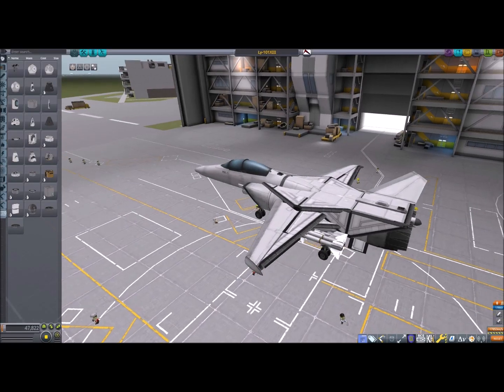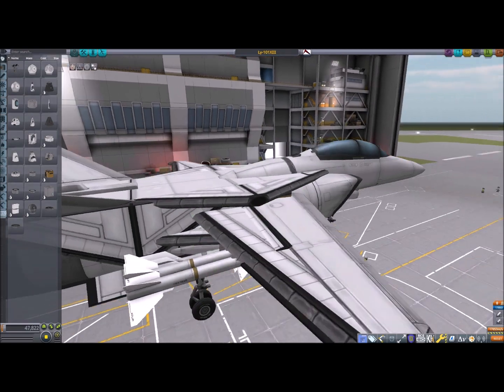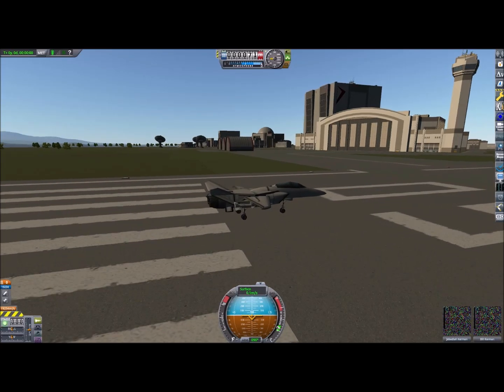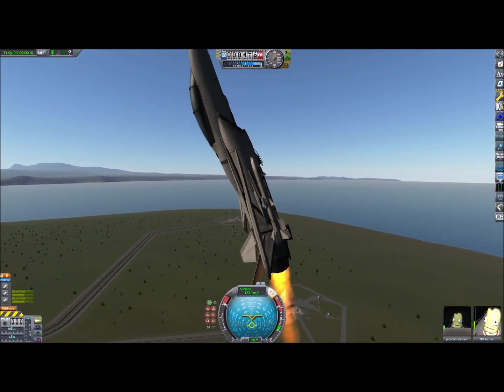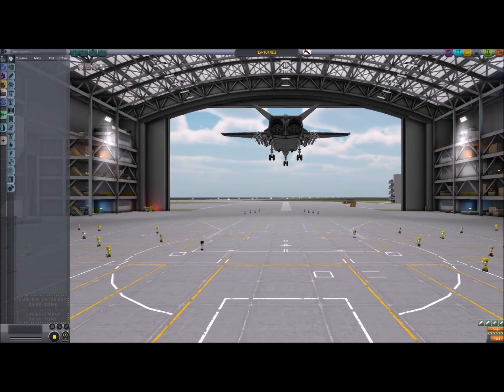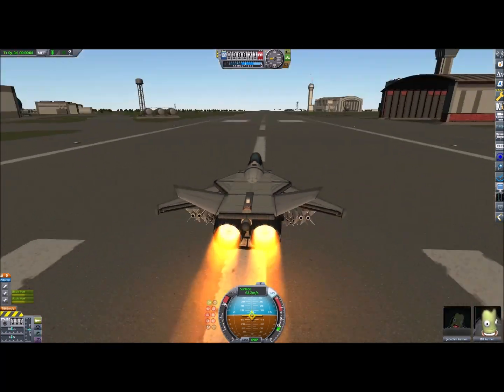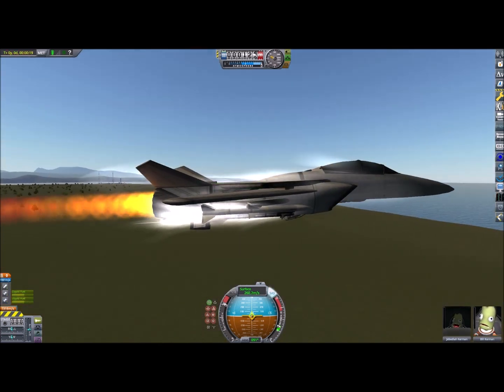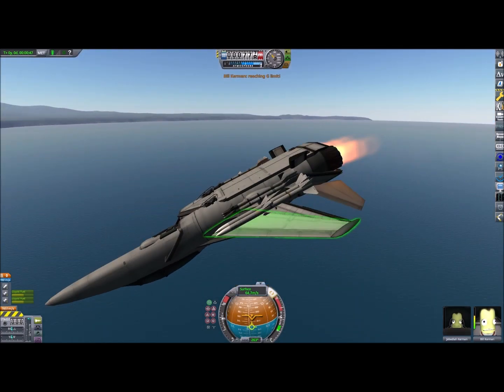KSP Tutorial: Swing Wings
Hello, Today I'm going over how I fixed wingflex on my robotics aircraft.